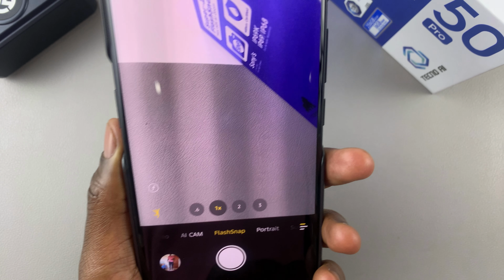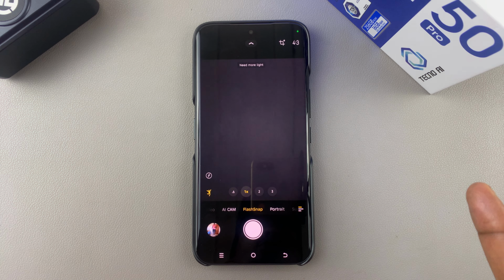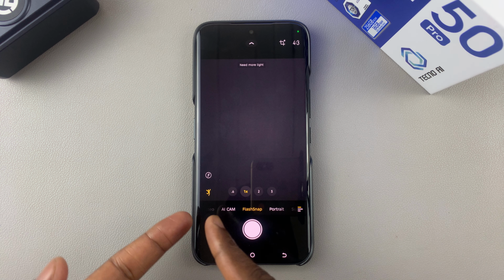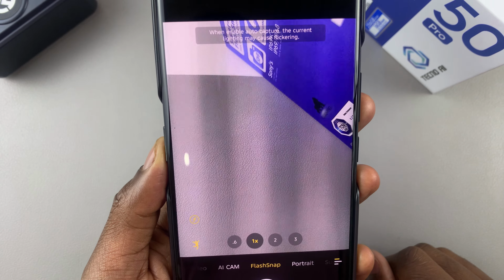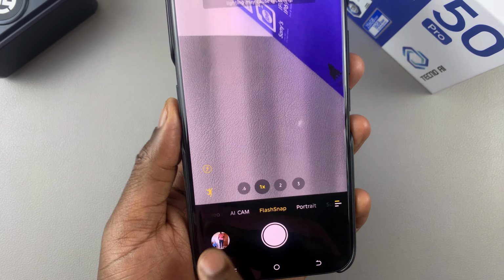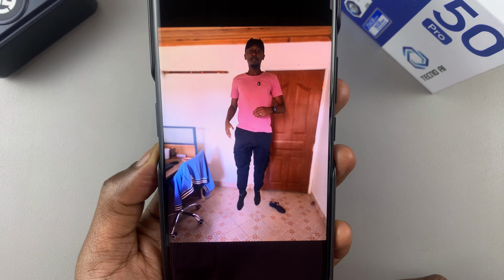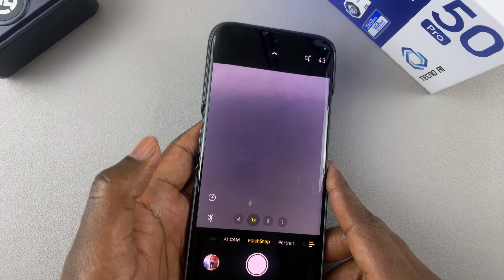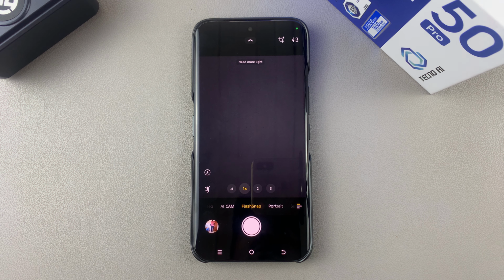How To Enable / Disable Camera Auto Capture On TECNO Phone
Learn how to enable or disable the Camera Auto Capture feature on your TECNO phone. Capture stunning jump shots, dance and movements automatically on TECNO's AI camera app.

Cell Phone Tripod Adapter